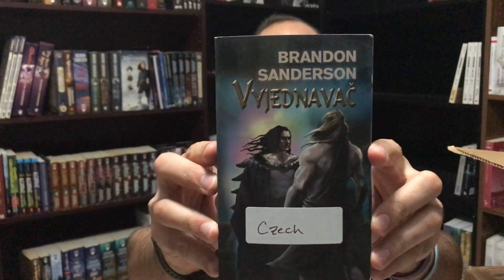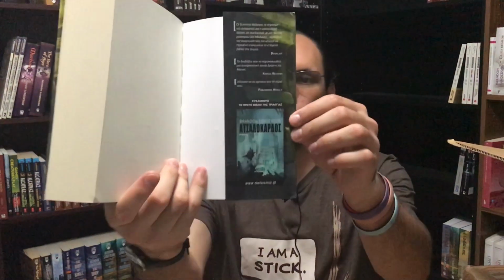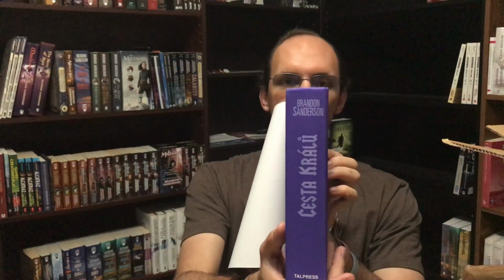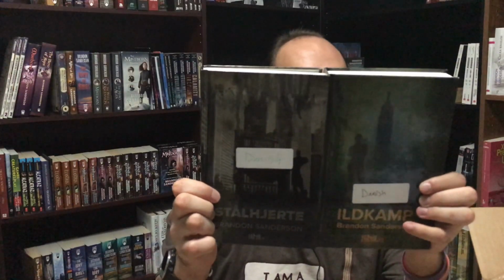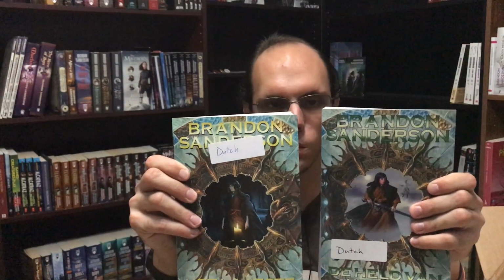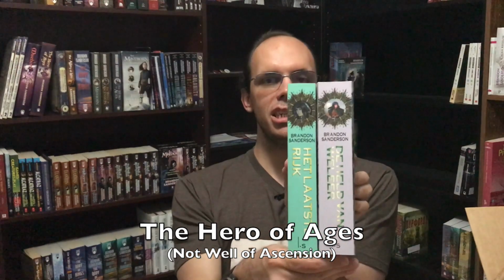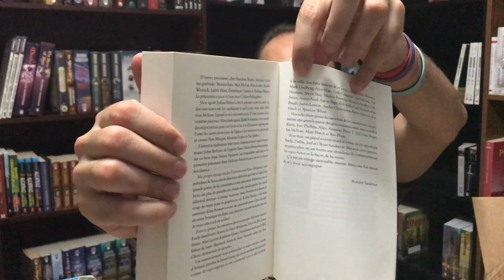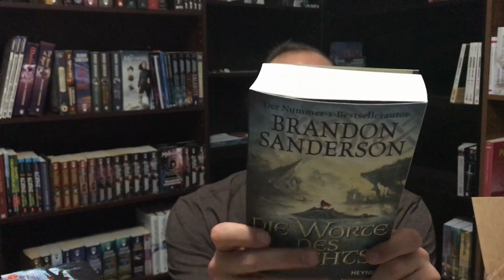MASSIVE Foreign Book Haul PART 3 | The Sanderson Collector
Join me as I open boxes 4 and 5 of the massive foreign edition book haul, and find out what the books are at the same time I do!

Book information:

Czech Warbreaker (Vyjednavač) mass market paperback ISBN: 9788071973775
Dutch Steelheart (Staalhart) paperback ISBN: 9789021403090
Dutch Calamity (Calamity) paperback ISBN: 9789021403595
Greek Firefight (Πυρφόρος) paperback ISBN: 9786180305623
Greek Steelheart (Ατσαλόκαρδος) paperback ISBN: 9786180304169
Czech The Way of Kings (Cesta králů) hardcover ISBN: 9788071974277
Danish Steelheart (Stålhjerte) hardcover ISBN: 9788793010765
Danish Firefight (Ildkamp) hardcover ISBN: 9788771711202
Dutch Mistborn (Het Laatste Rijk) paperback ISBN: 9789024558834
Dutch The Hero of Ages (De held van weleer) paperback ISBN: 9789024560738
French Steelheart (Coeur D'Acier) paperback ISBN: 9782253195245
French Calamity (Calamité) paperback ISBN: 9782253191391
German Words of Radiance Part 1 (Die Worte des Lichts) paperback ISBN: 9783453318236